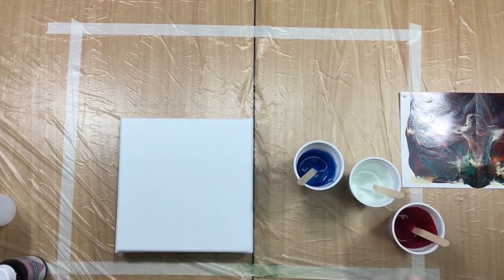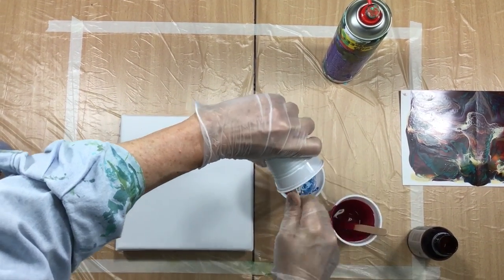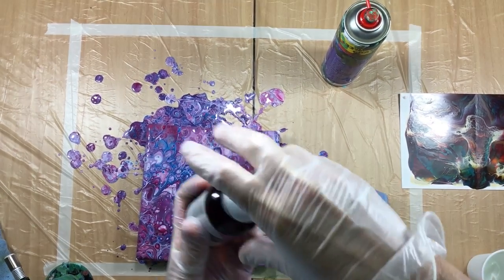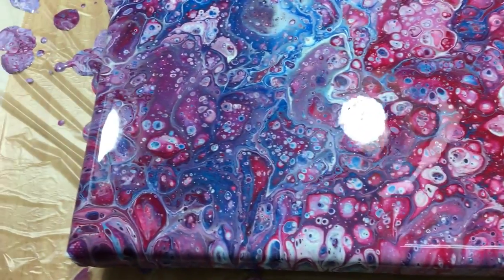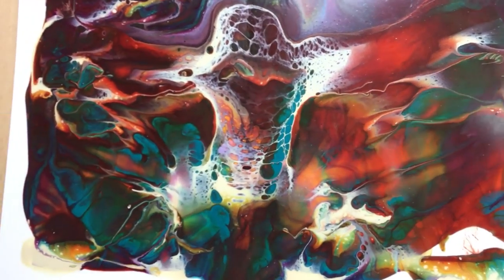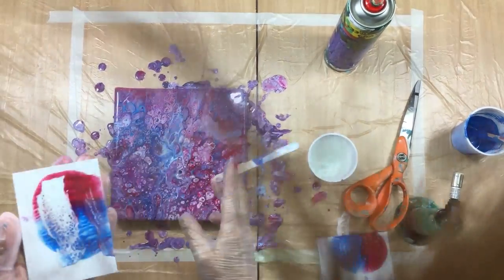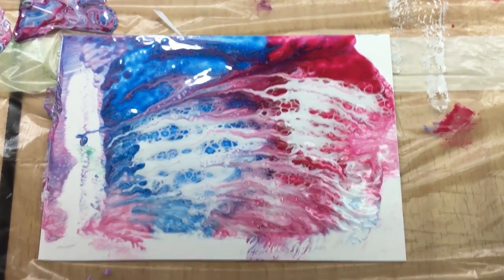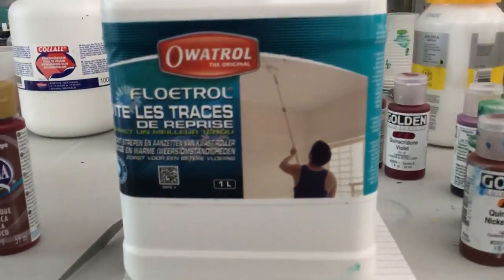( 194 ) DC recipe Americana Floetrol silicone pour